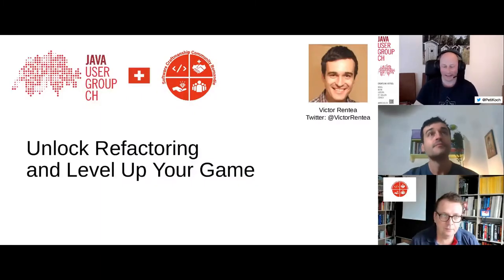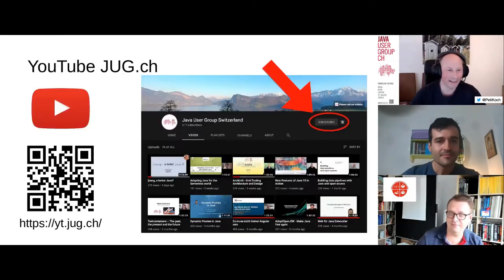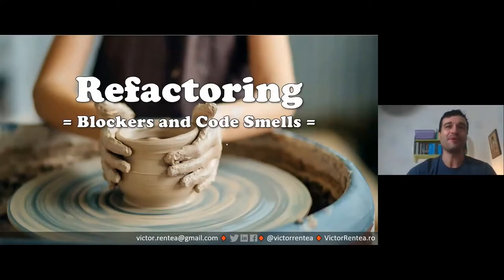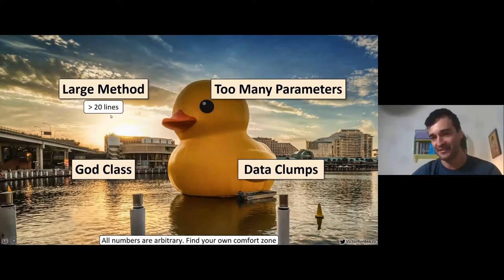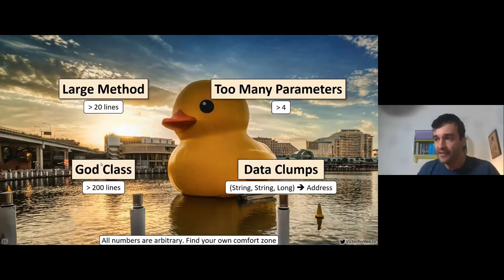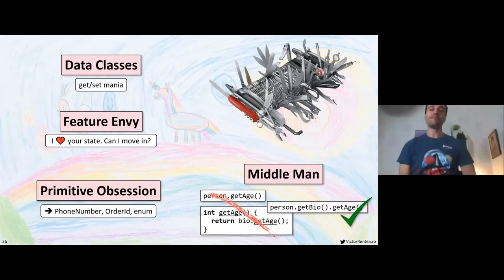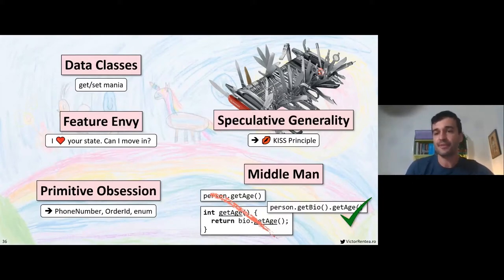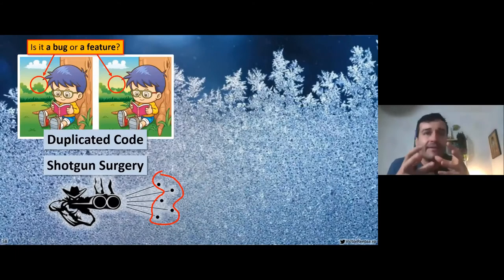Unlock Refactoring and Level Up Your Game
Speaker: Victor Rentea
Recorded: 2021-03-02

00:00:00 Intro
00:05:50 The Talk
01:03:34 Questions & Answers

To survive in a codebase we have to refactor continuously, we know that since the Extreme Programming days. But what stops us from doing so? In this talk, Victor summarizes what he learned discussing Clean Code and Refactoring with hundreds of teams from many countries. You'll find ideas to tackle a surprisingly broad spectrum of factors: technical, cultural, psychological, emotional, social, and even political. Using these you might unlock the freedom to refactor for you or your colleagues.

After this roundtrip, the talk briefly overviews several of the most painful code smells in the projects today, highlighting various subleties to the common solutions: God Class, Duplicated Code vs Divergent Code, Temporal Coupling, Middle Man, Speculative Generality, Mutable Long-Lived State, Comments, and more.

Victor is a Java Champion and an Independent Trainer with extensive experience delivering intense webinars for dozens of companies worldwide. His passion is Simple Design, Refactoring, and Unit Testing, about which he regularly talks at top conferences. Victor founded the Bucharest Software Craftsmanship Community that he engages in monthly live webinars and discussions. On victorrentea.ro you can find his blog, talks, training curriculum, live masterclasses, and social channels.

Organized by: Java User Group Switzerland and Software Crafts Romandie